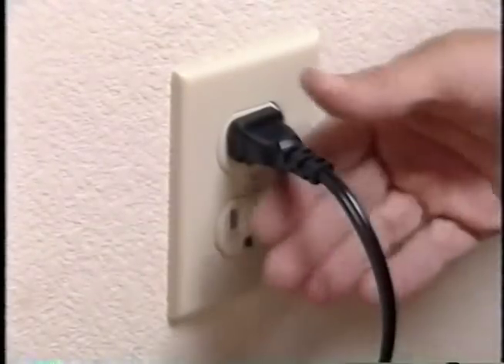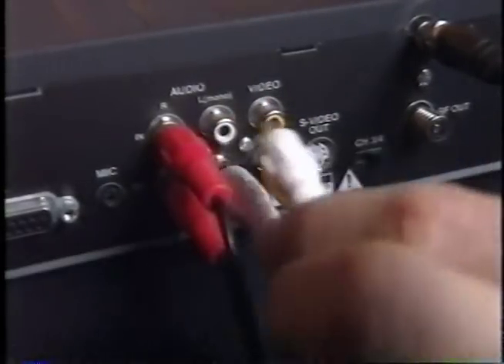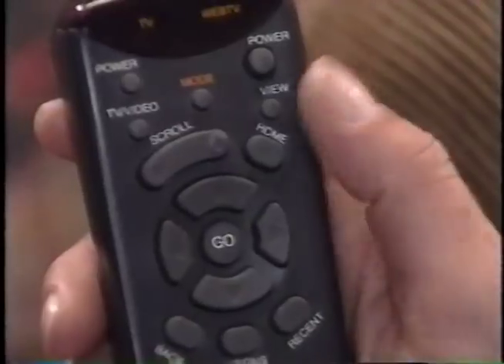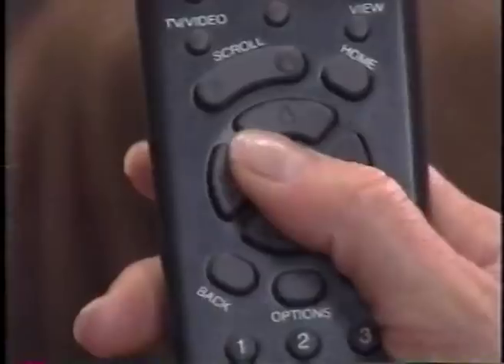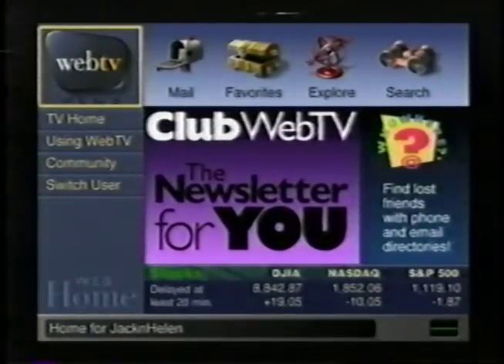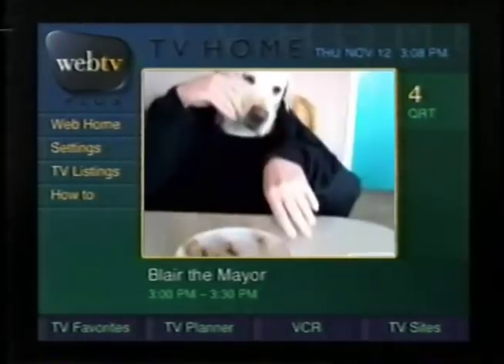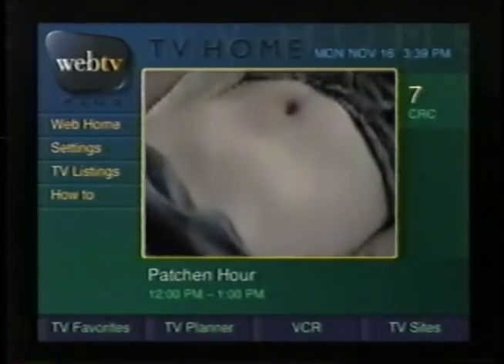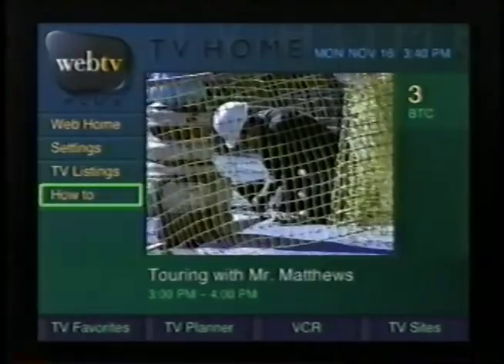Getting Started with WebTV